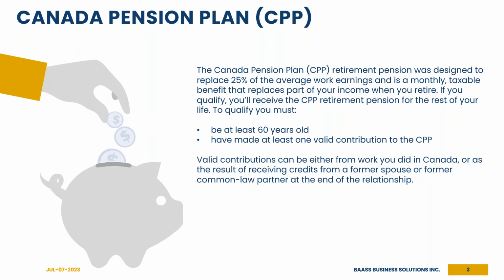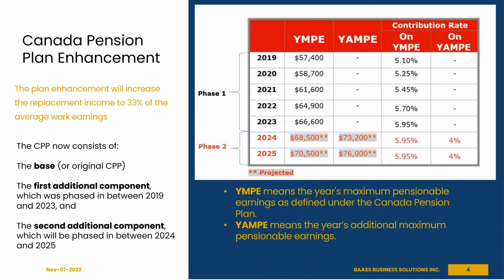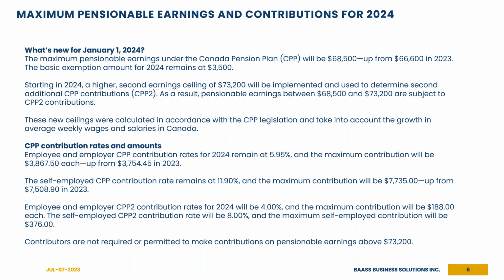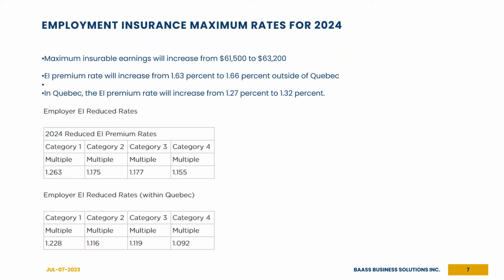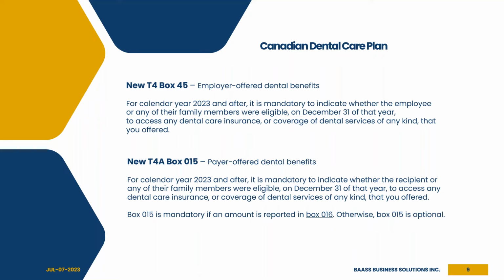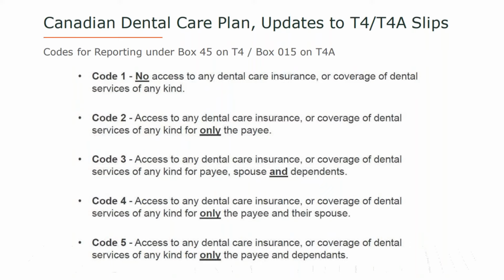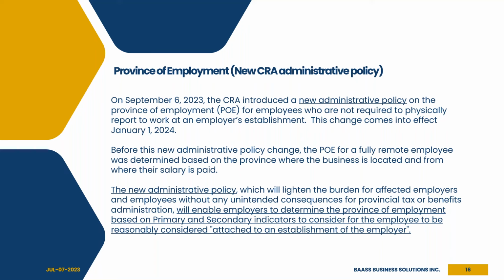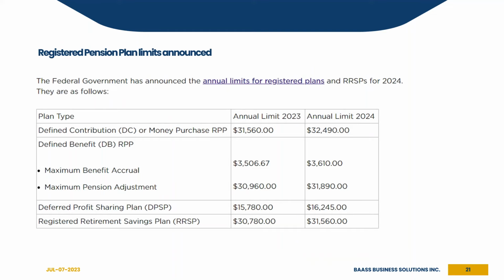What Payroll Practitioners Need to Know